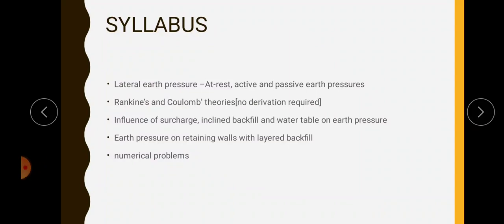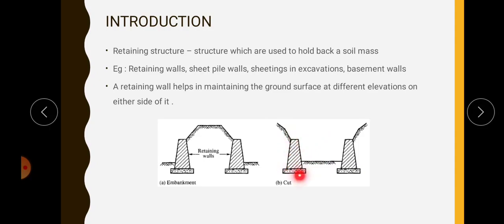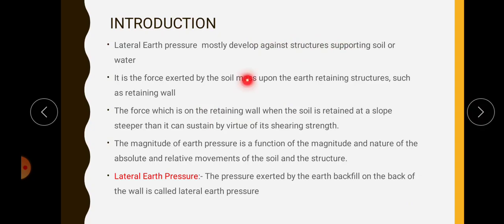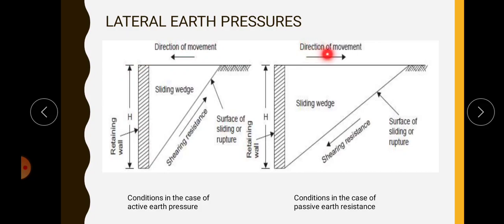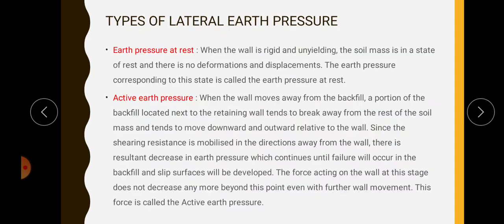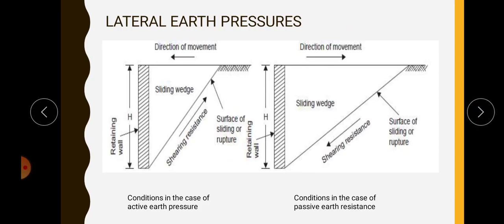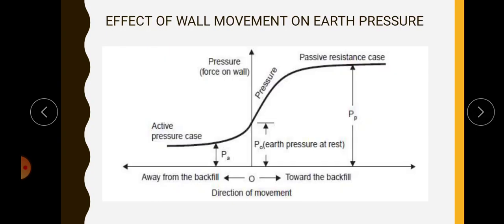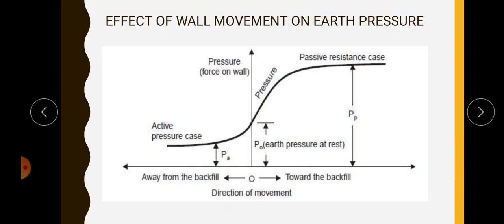Earth pressure _ Active and passive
Earth pressure theory